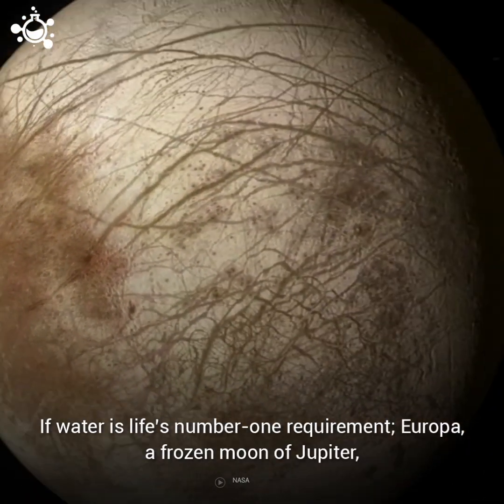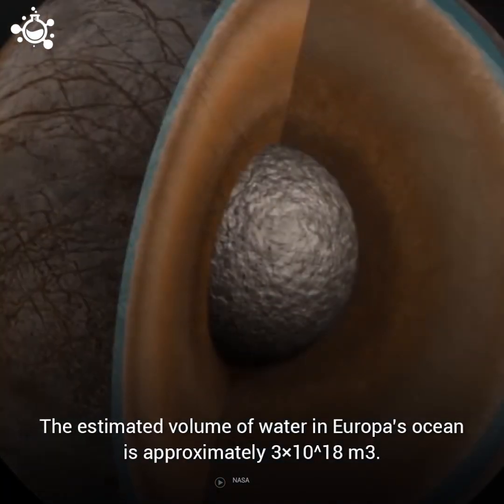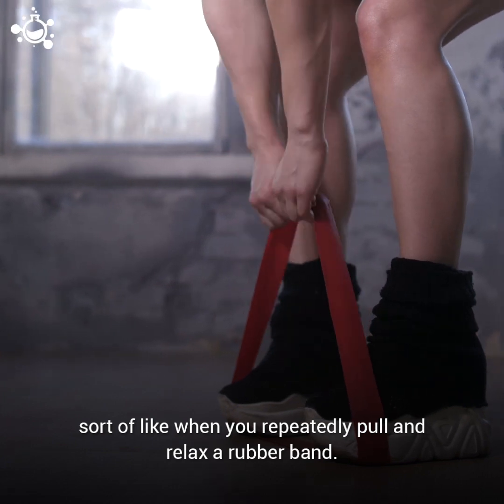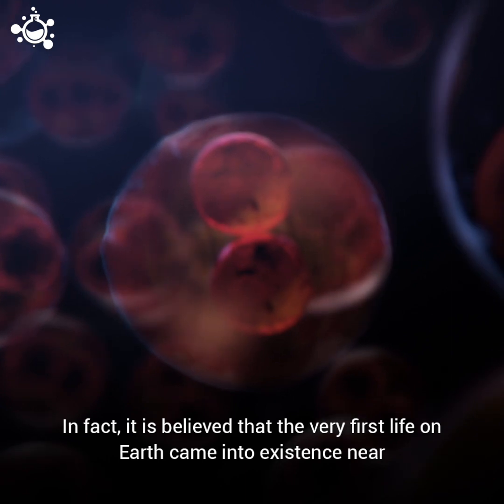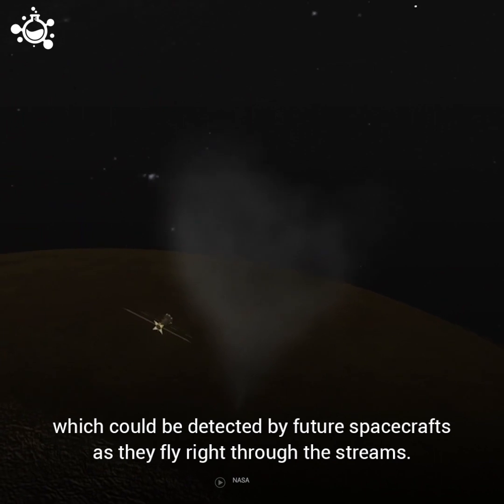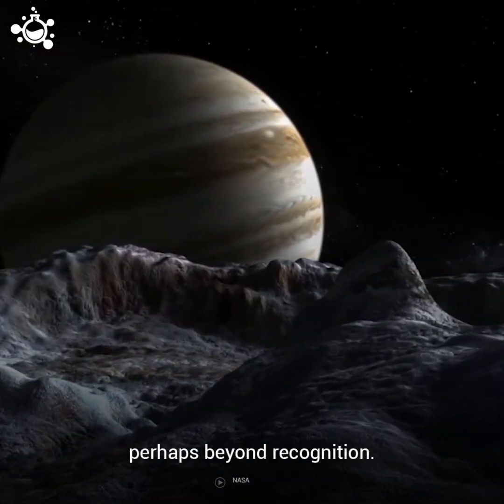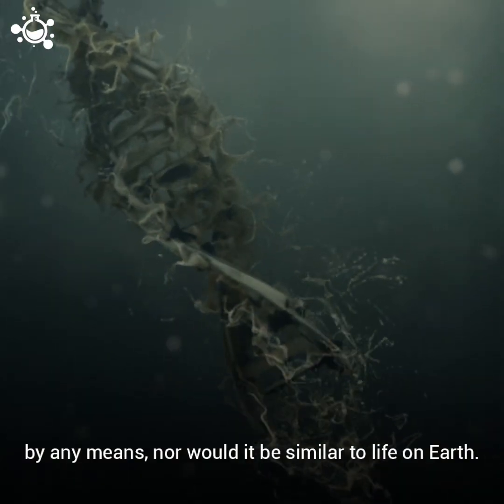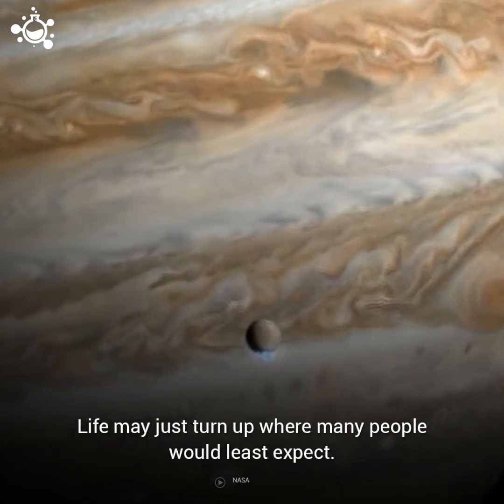Europa and Alien Life